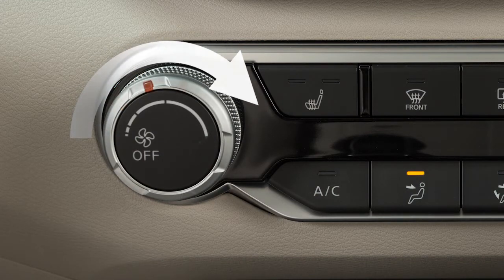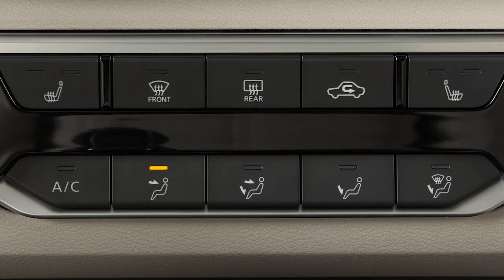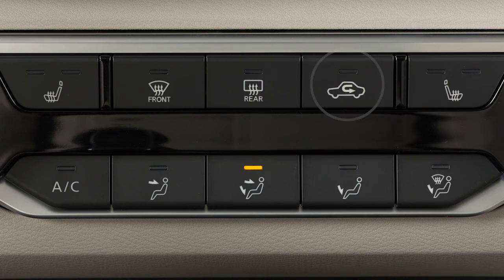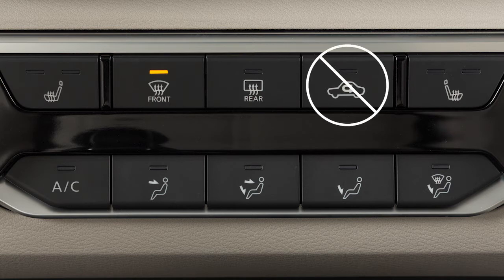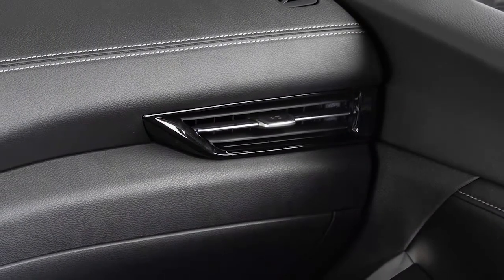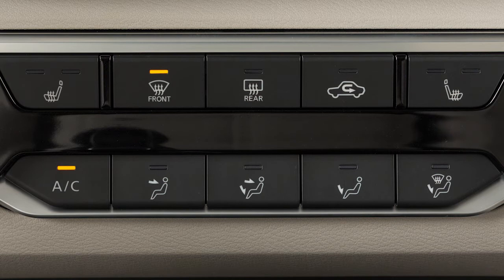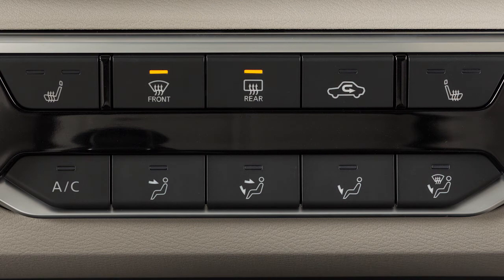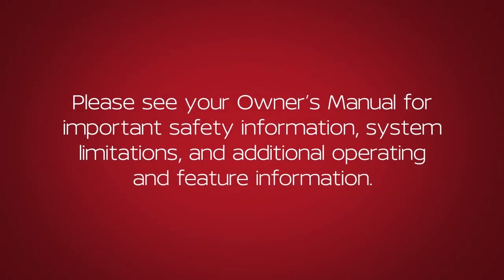2020 Nissan Sentra - Heater and Air Conditioner (manual) (if so equipped)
Turn THIS dial to adjust the fan speed.

Turn THIS dial to set the desired temperature.

Use THESE buttons to select from the available air flow modes. THIS icon indicates air will flow from the front defroster and the foot outlets. THE arrows indicate whether the center and side vents, the foot outlets, or both the center and side vents and the foot outlets are active.

Press THIS button to recirculate air inside your vehicle. This increases A/C efficiency and helps to block outside odors. Press the button again to draw in fresh outside air, improving your vehicle’s defogging performance.

Please be aware that when a DEFROSTER air flow mode is selected, the air recirculation feature will not activate.

Press THIS button to turn the air conditioner ON or OFF. For maximum cooling, turn this dial all the way to the left.

To defrost or defog front and side windows, press THIS button. The indicator light will illuminate and air flow will be directed to the front and side windows.

The indicator light on the A/C button may also illuminate because the A/C compressor is activated to help dry the air and improve window clearing performance. The air can still be fully warmed with the A/C activated.

Press THIS button to defrost or defog the rear window and, if so equipped, the outside mirrors. The indicator light will illuminate. Press again to turn OFF. If not turned OFF manually, this function will automatically deactivate in a period of time.